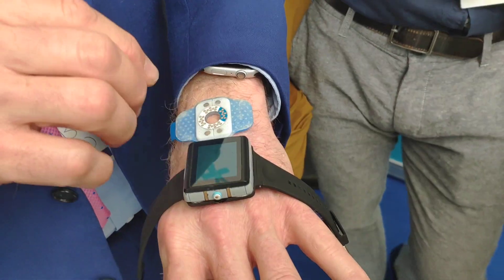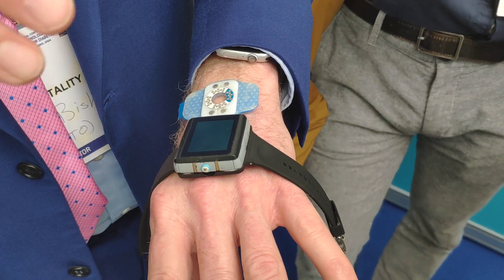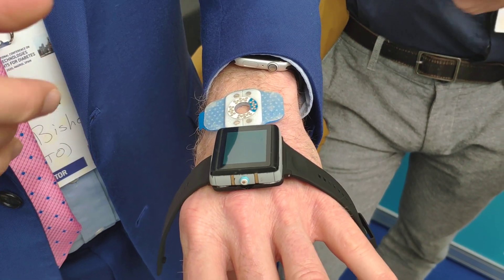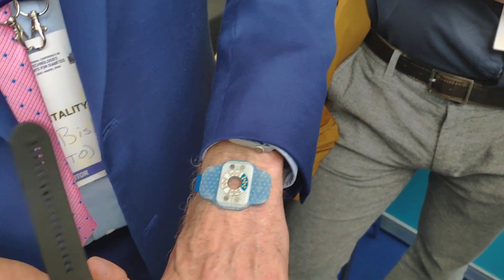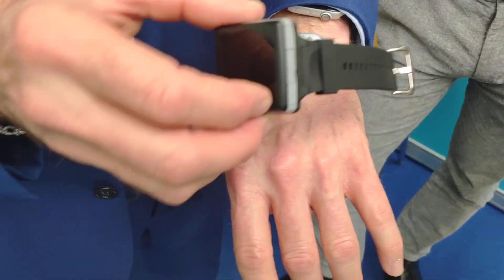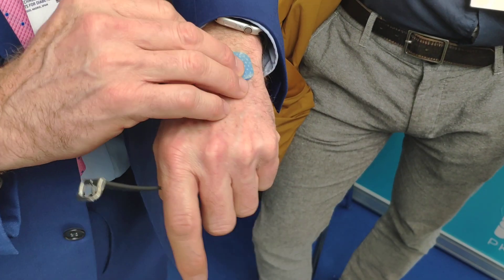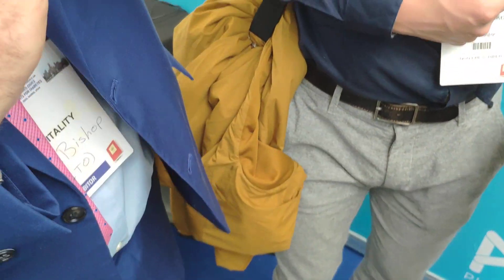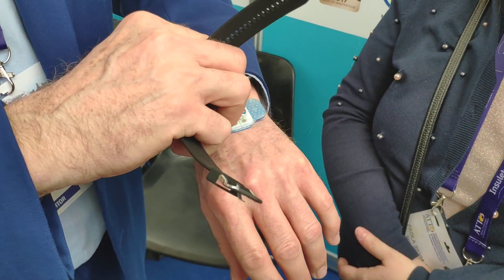reloj medidor de glucemia PK vitality en el ATTD 2020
Presentación del reloj medidor de glucemia PK Vitality durante el congreso ATTD 2020 en Madrid. El dispositivo lleva años desarrollándose y aunque se muestra en este vídeo, se trata de una maqueta aún no funcional. El vídeo muestra el sistema de sensores de quita y pon y su manera de leer la glucemia intersticial, mediante una superficie de micro pinchos muy pequeños que se pega en la piel.